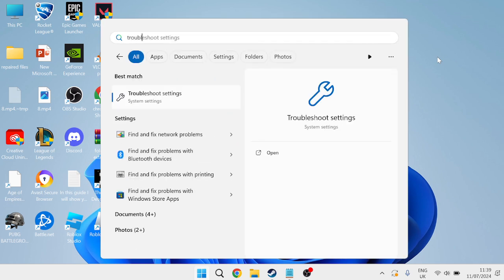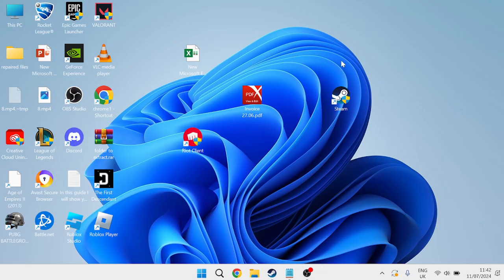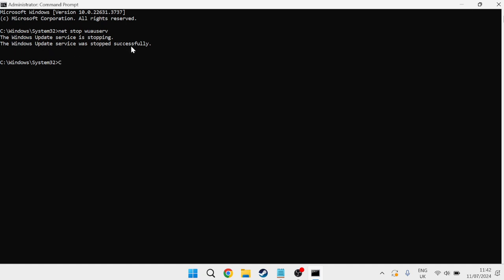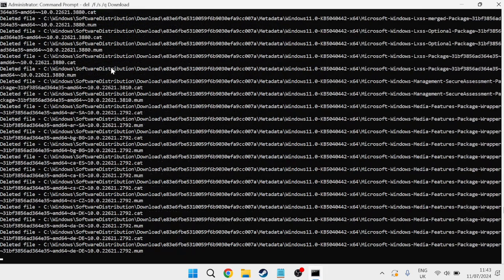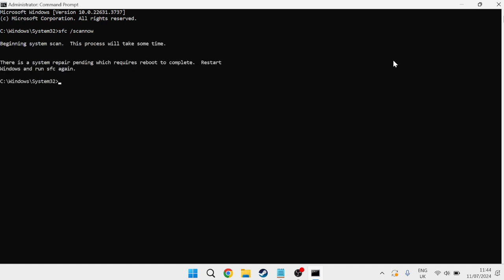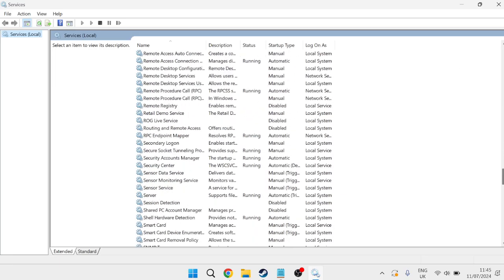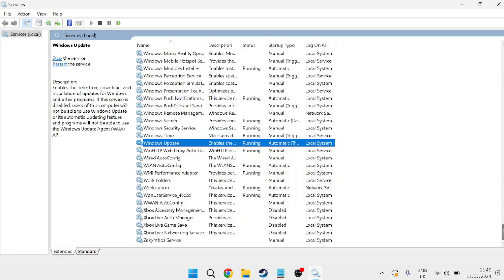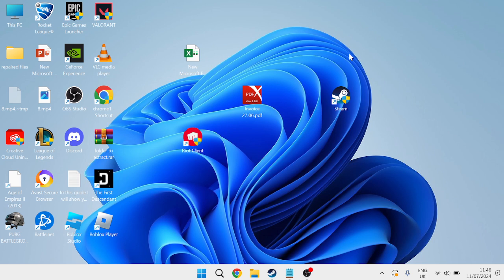How To Fix Windows Update Error Problems in Windows 11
Are Windows Update errors causing you headaches in Windows 11? In this video, I walk you through practical and effective solutions to fix these issues and keep your system running smoothly. Learn how to troubleshoot common update problems, reset Windows Update components, and resolve error codes step by step. Watch now to get your updates back on track and ensure your PC stays secure and up to date.

Commands to enter:
net stop wuauserv
C:
cd %Windir%\SoftwareDistribution
del /f /s /q Download